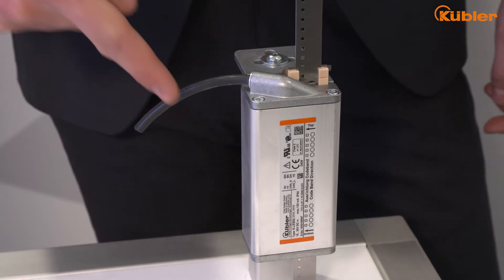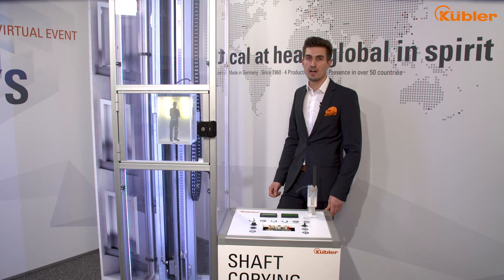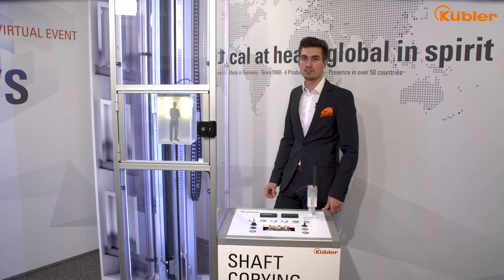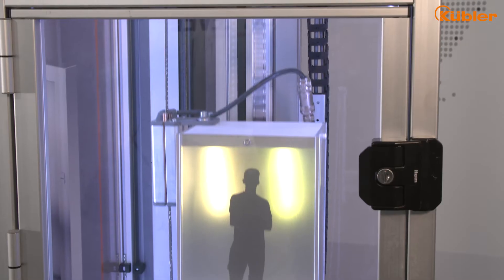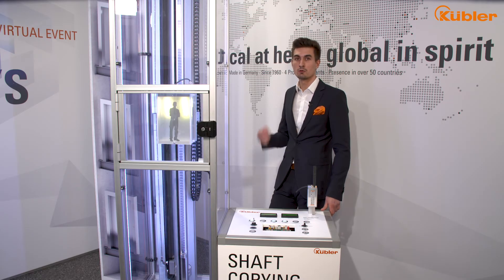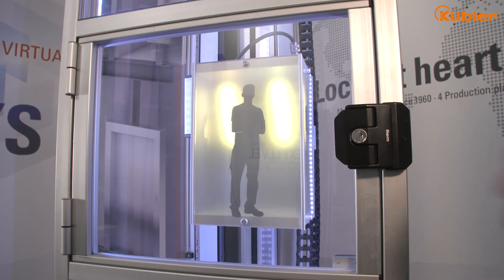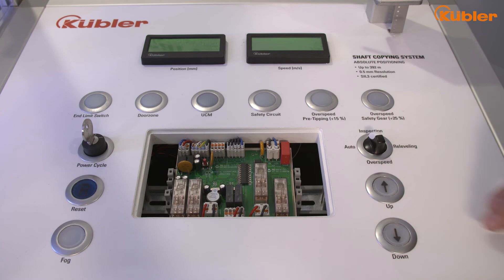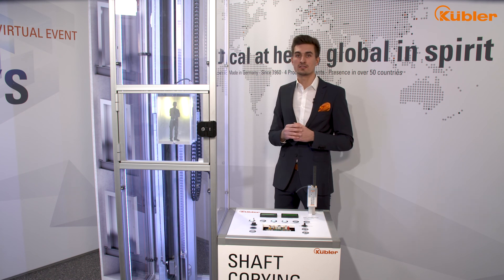Realization of elevator and safety functions EN81-20/21/50 I Kübler Group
With the SIL3 certified Position Supervisor Unit (PSU), evaluation unit, or Safe Box, elevator and safety functions can be realized in accordance with EN 81-20/21/50. These include emergency limit switches, UCM (Unintended Car Movement), inspection limit switches, overspeed inspection, or door bypass. Kübler's safe system allows numerous existing components in the elevator shaft to be eliminated, such as limit switches, magnetic vanes, reference switches, or door zone magnets. In addition to procurement costs, this saves installation and maintenance time.